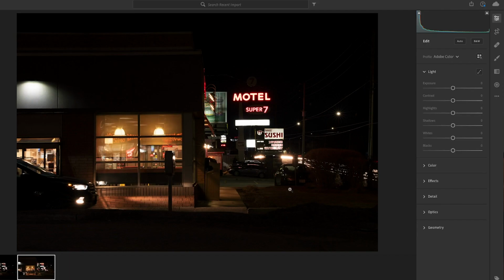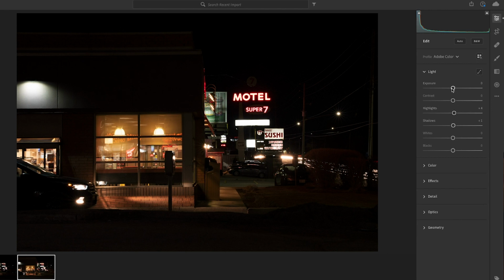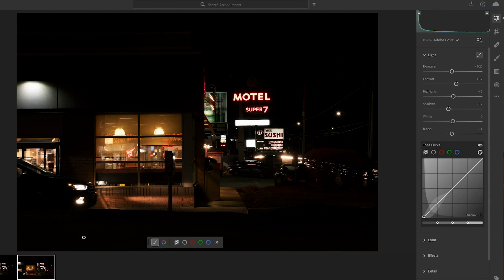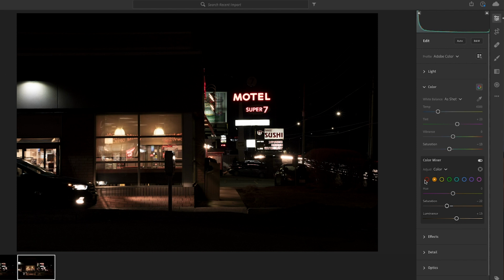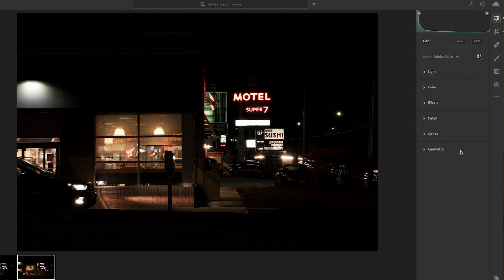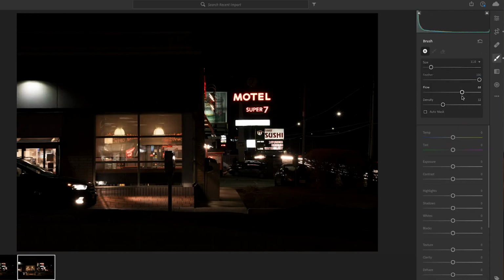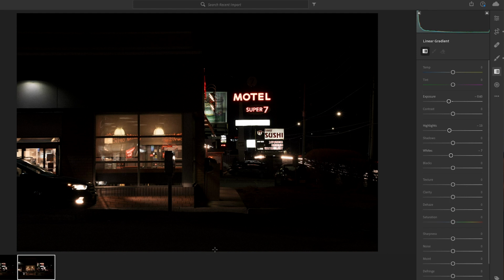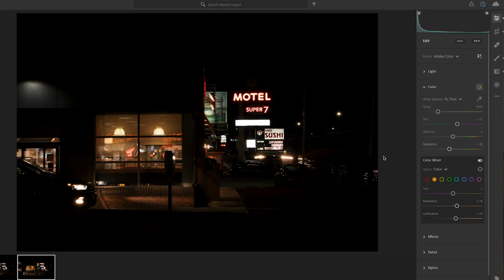How to EDIT DARK and MOODY PHOTOS in LIGHTROOM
Learn how to edit dark and moody photos in Lightroom. Specifically how to edit cityscapes and nighttime photos.